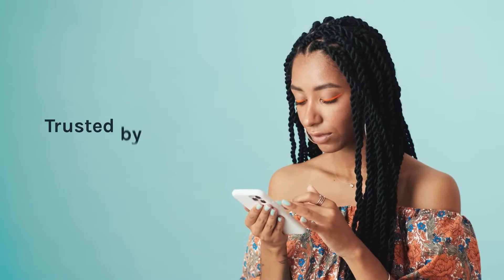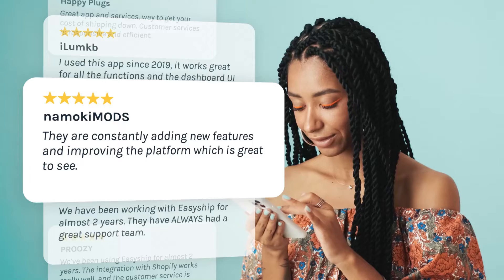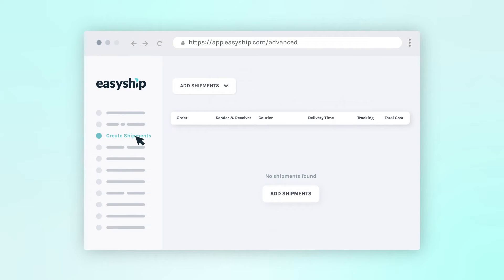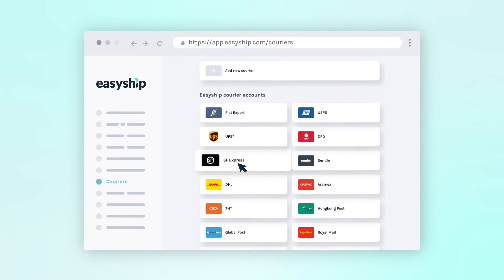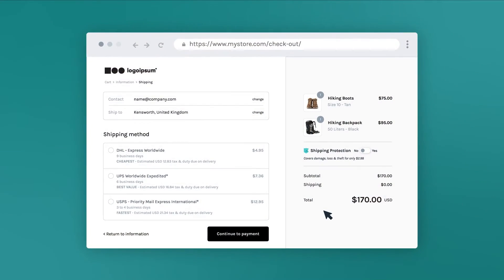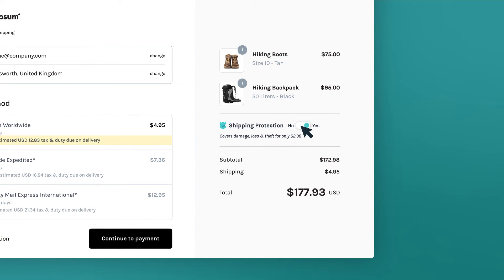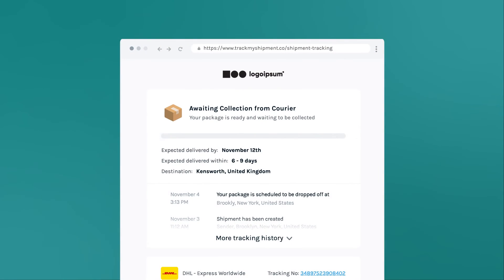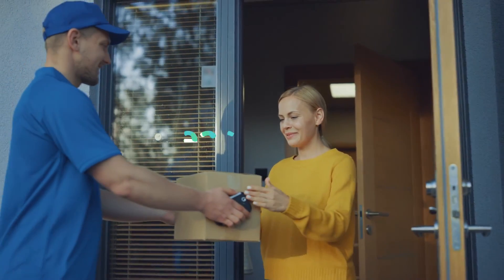Get Started with Easyship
Welcome to Easyship. We’re a shipping platform that enables entrepreneurs to grow their businesses and sell worldwide. We can take away the stress of shipping and give you instant access to discounted shipping rates and a huge network of couriers. Plus, we have plenty of free tools to help you ship with ease. Spend more time growing your business this year, while we handle your shipping needs.